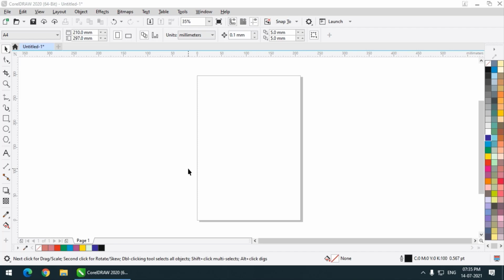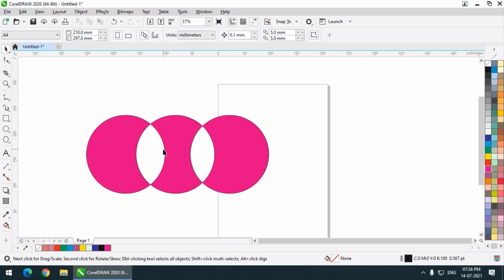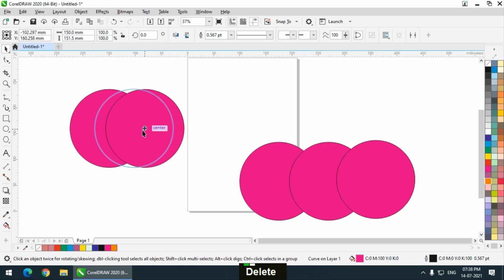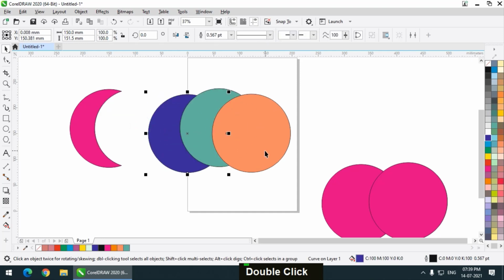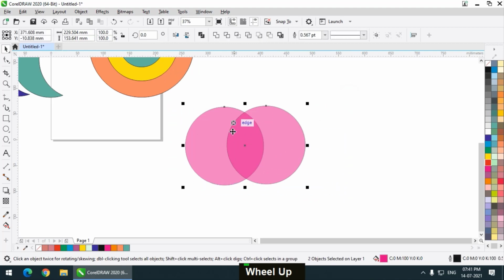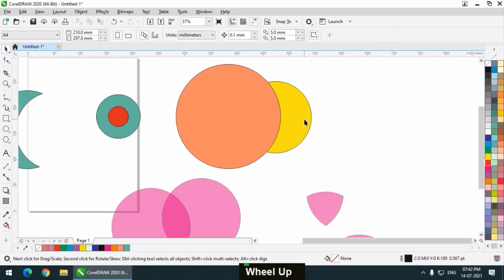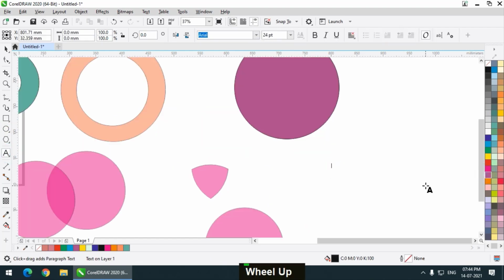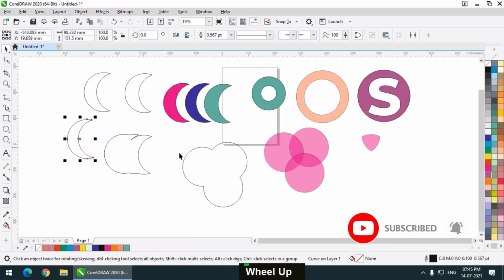Shaping Tools in CorelDRAW | Class 13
In this video we're going to explore the Shaping tools which are used for creating various shapes using two or more shapes.